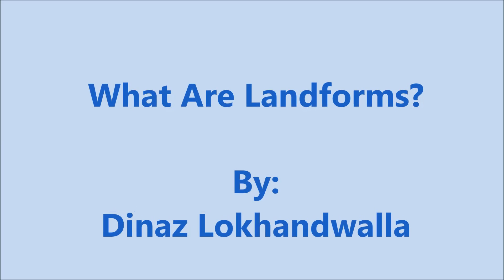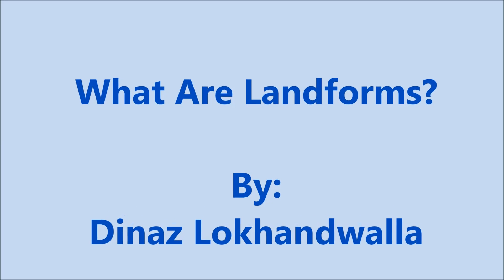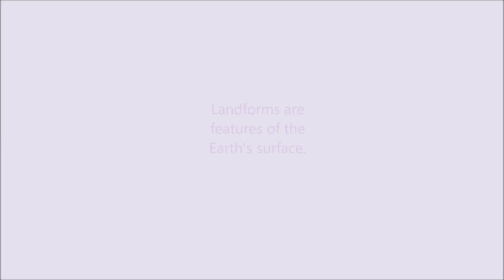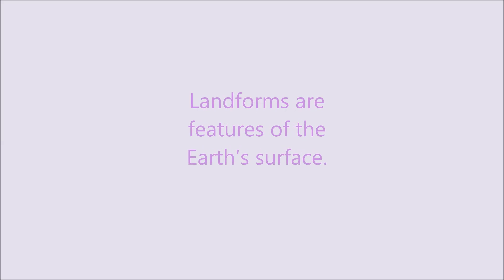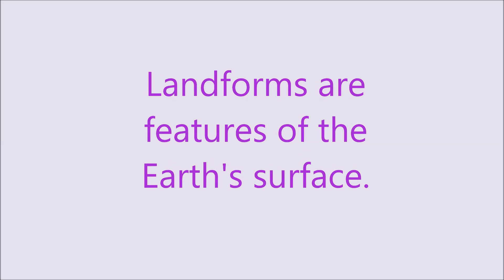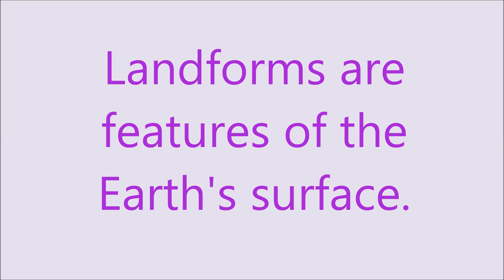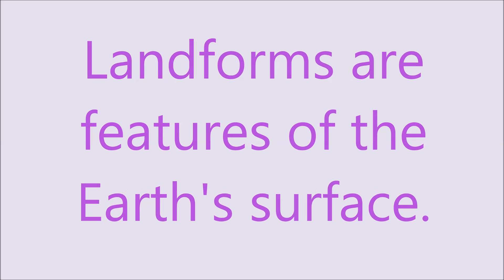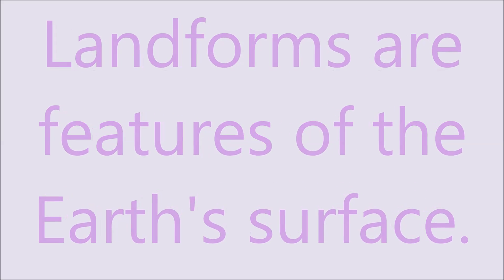What Are Landforms?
This video presentation is about important landforms on the Earth's surface.